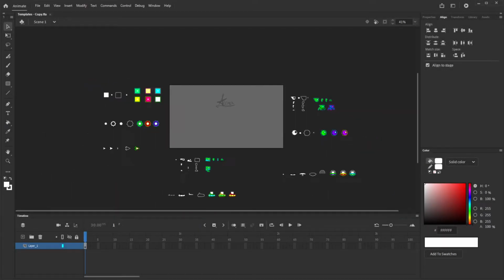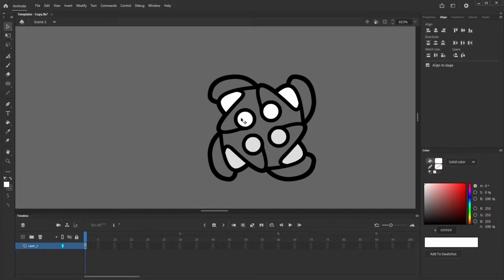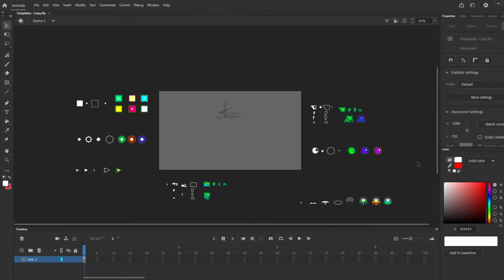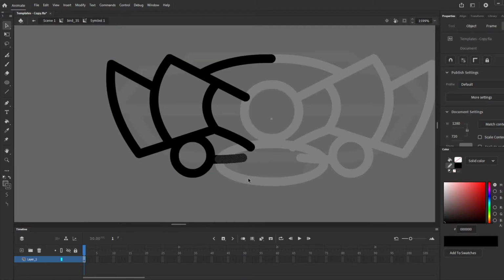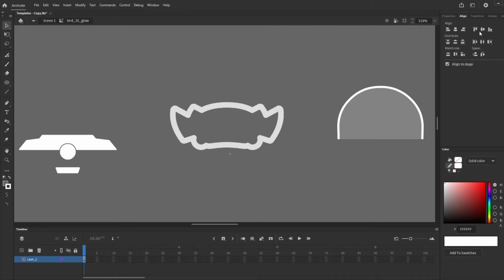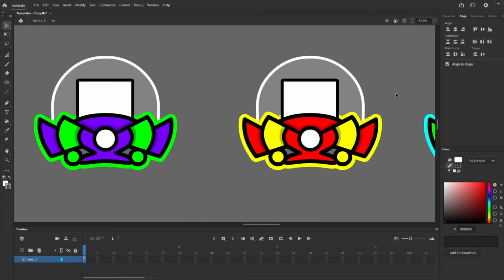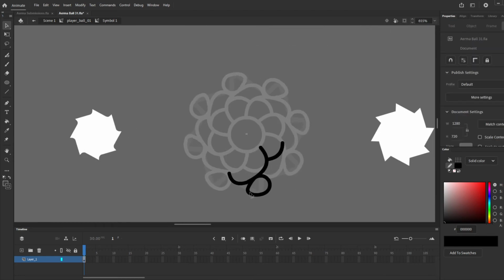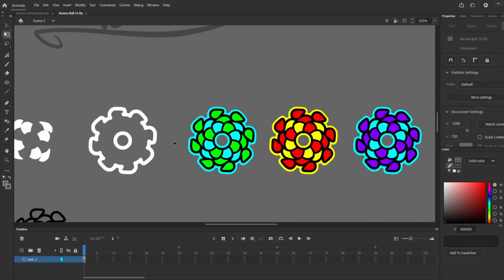Icon Walkthroughs (Adobe Animate Icon tutorial examples)